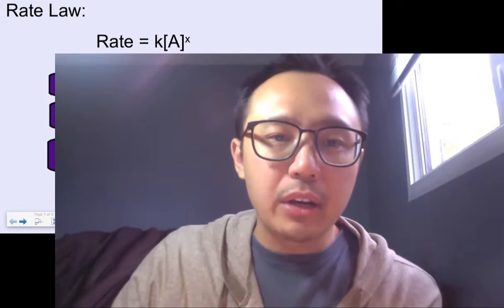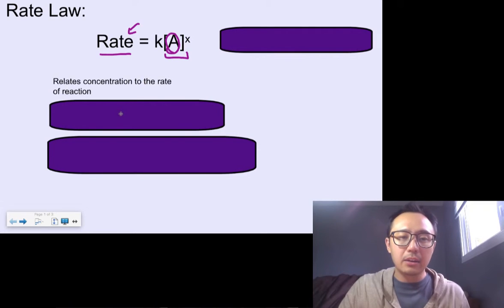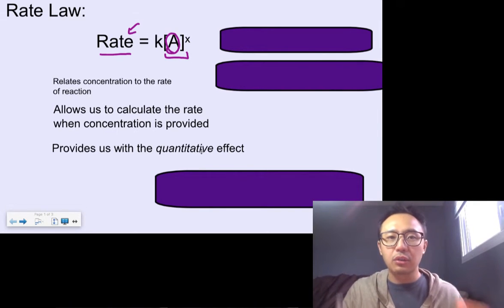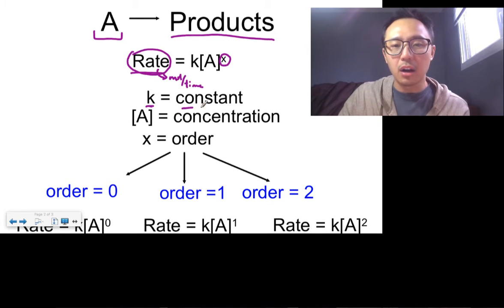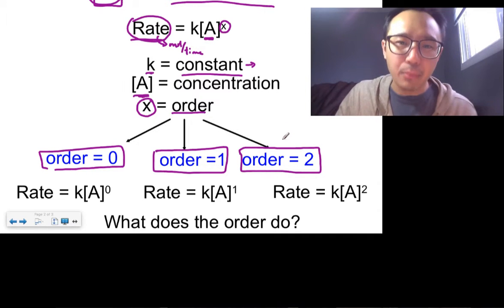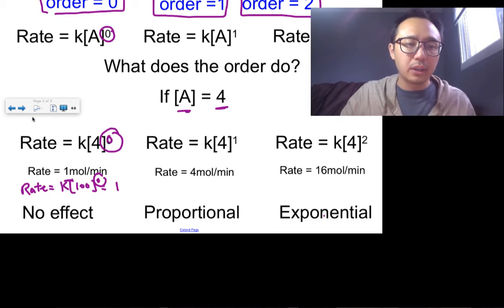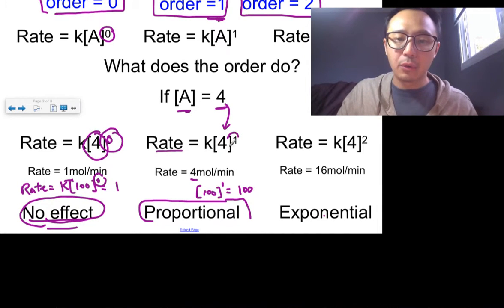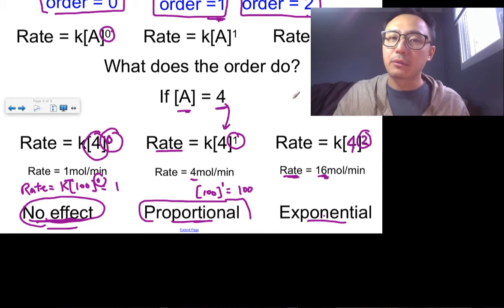Chem 12.1 - Rate Law 1.1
What is rate law?   Order of reaction?